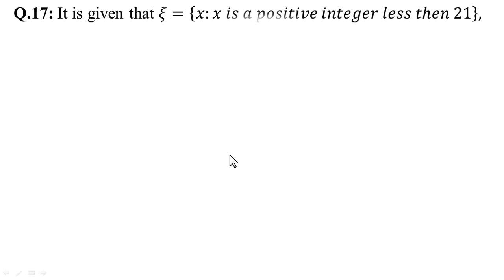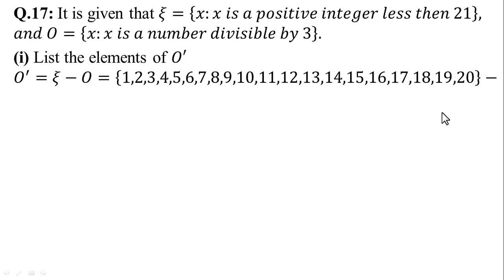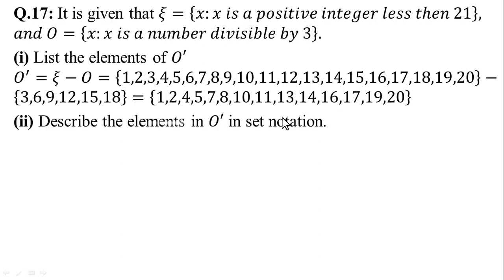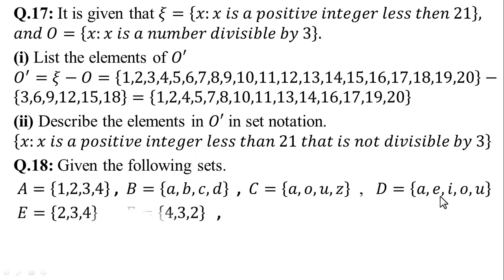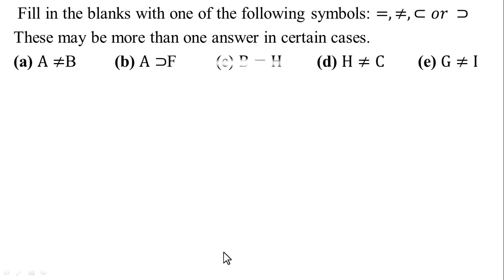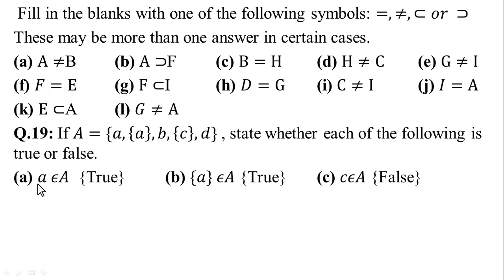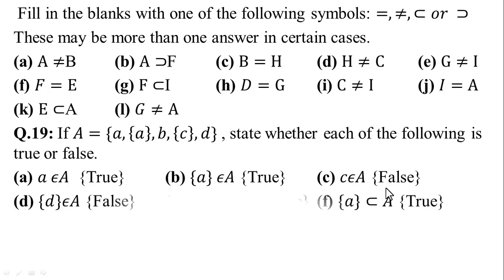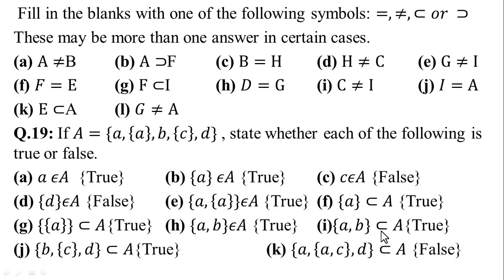D2 Mathematics New Secondary Maths Unit 3 Ex 3B Advanced level Q.No 17-19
In this Video I Am Gonna Tell You How you can solve and understand the concepts of sets D2 Mathematics New Secondary Maths Unit 3 Ex 3B Advanced level Q.No 17-19

In this online lecture, Muhammad Azam Aslam solve and understand the concepts of sets D2 Mathematics New Secondary Maths Unit 3 Ex 3B Advanced level Q.No 17-19

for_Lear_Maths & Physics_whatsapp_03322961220